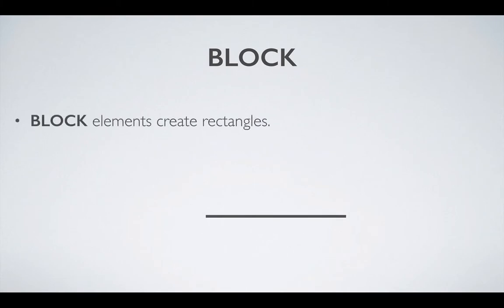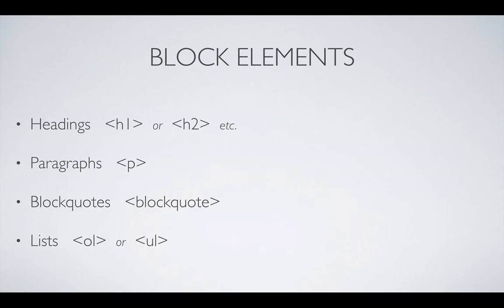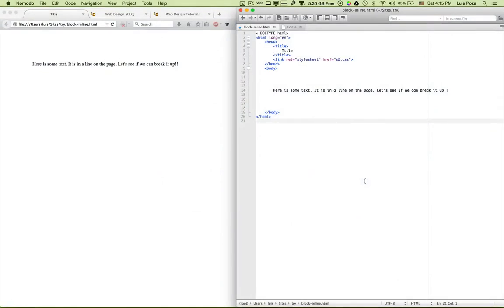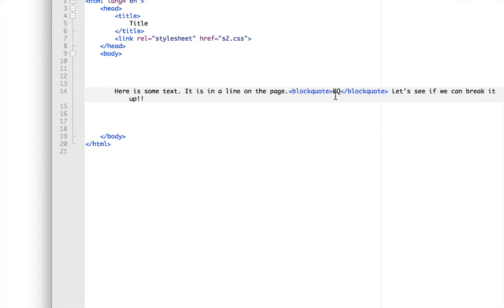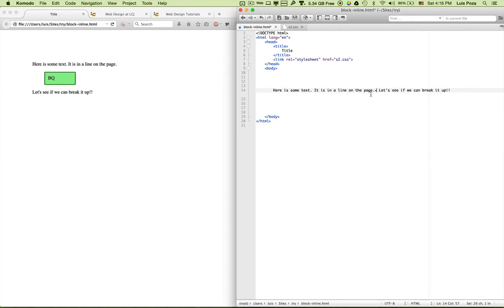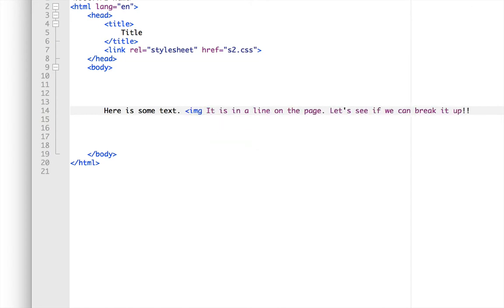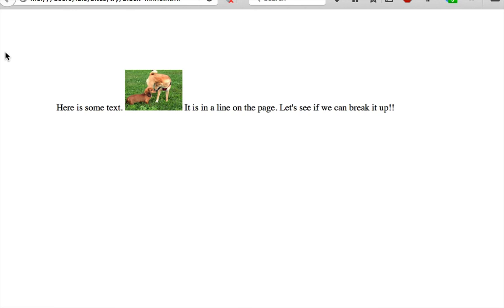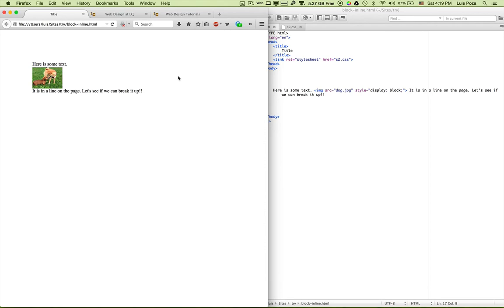Block & Inline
This video presents the basic web design concepts of Block and Inline elements.